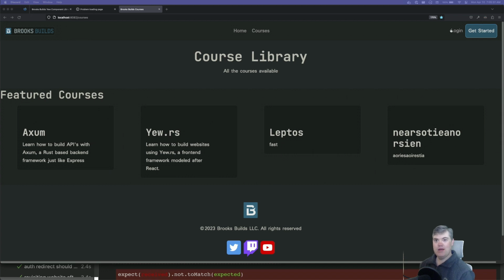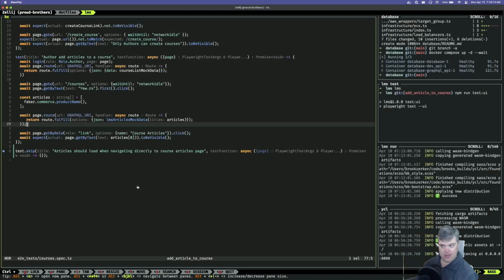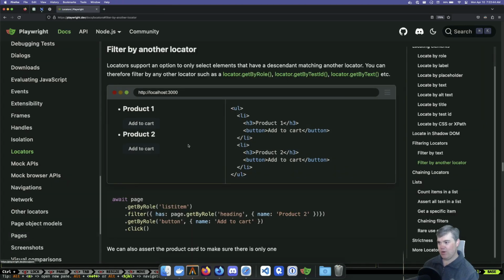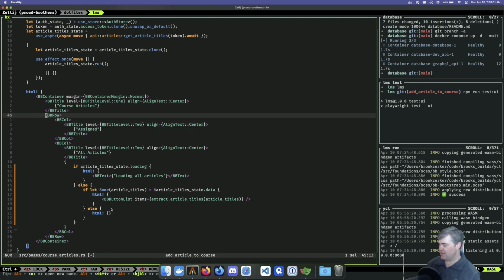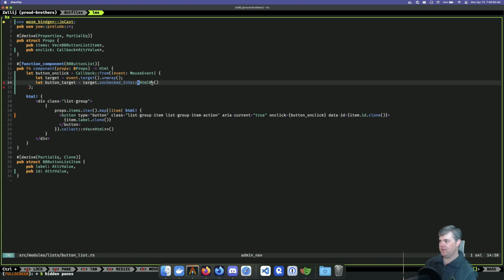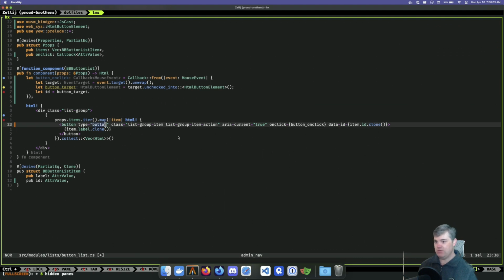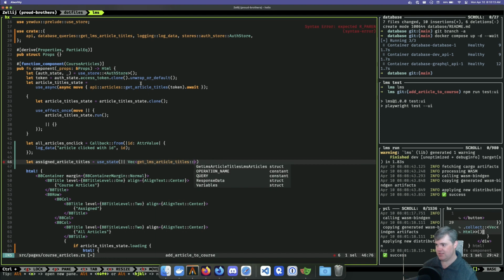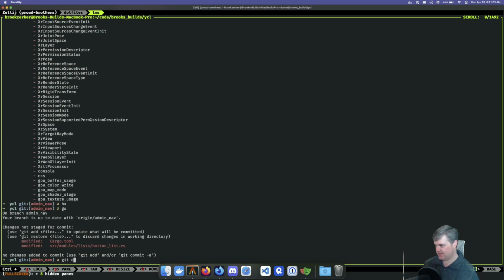Stream archive: Creating an LMS with Rust + Yew stream (2023-04-10)